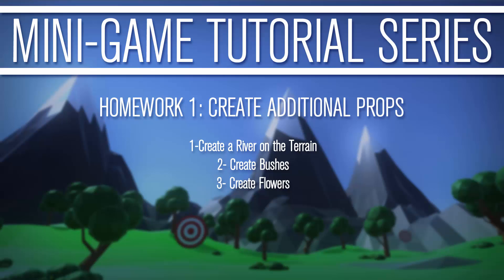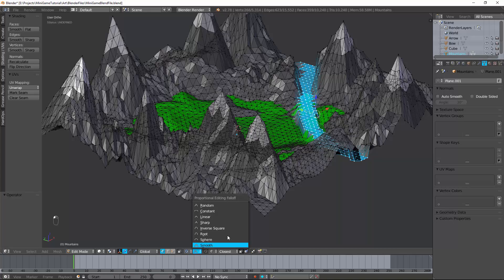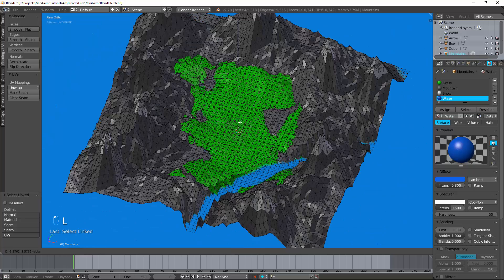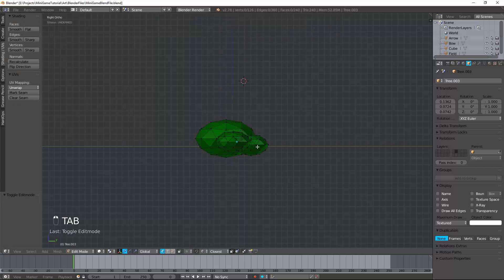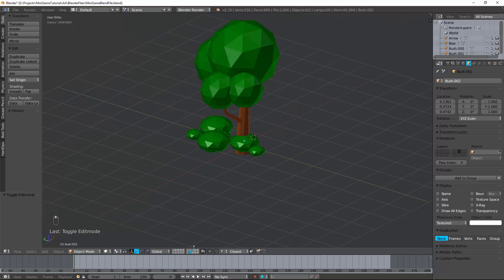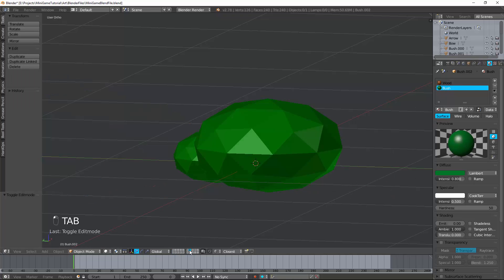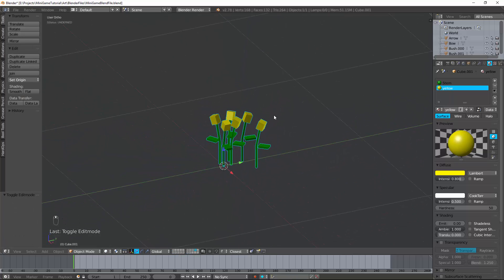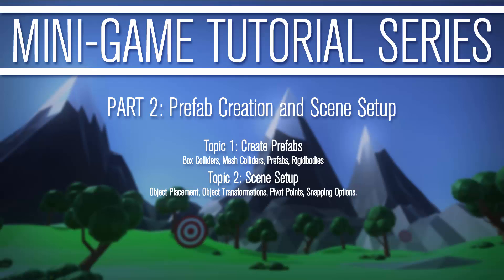Making a Mini Game In Unity: Homework 1 (Asset Creation in Blender)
In this video we go over how to accomplish the homework assigned from the previous video. We go over the creation of a river in our terrain, some simple bushes and flowers. We discuss pivot points and exportation once again.